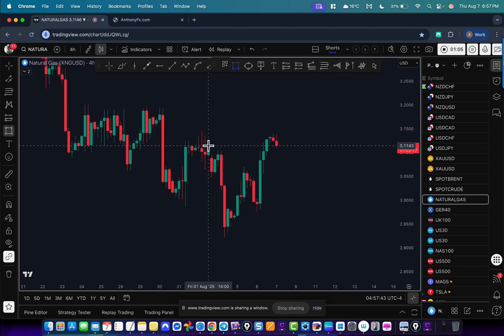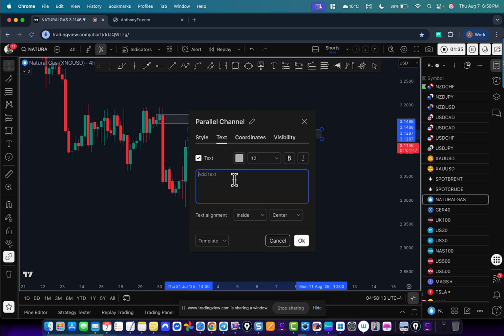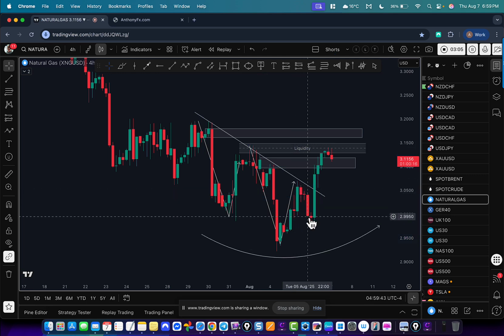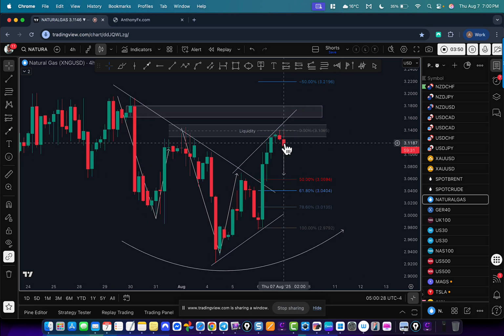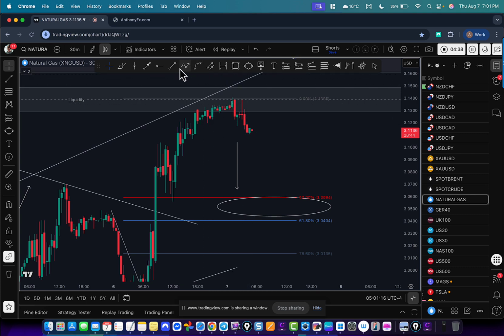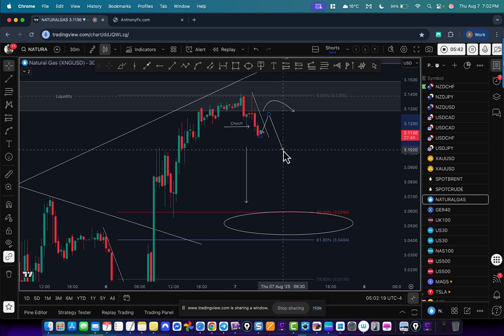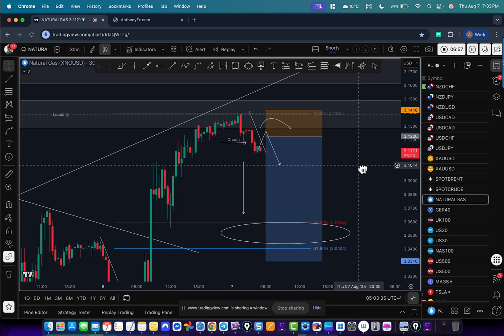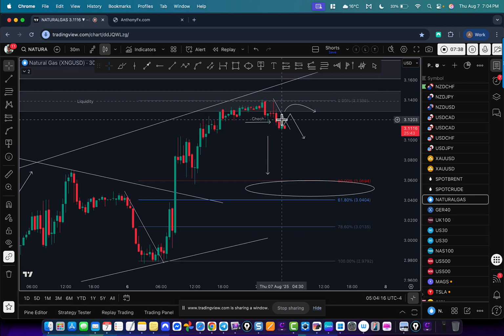XNG Natural Gas Technical Analysis and Trade Idea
Natural Gas (XNG) has been trending bearish 🔻, but we’re now witnessing a bullish market structure shift ⚡— particularly visible on the 4H timeframe ⏱️. At present, price is overextended and pressing into a key resistance zone 📈🧱. I’m watching closely for a retracement back into equilibrium 🔄 within the previous price swing. This could offer a short-term scalp or day trade short setup 🎯.